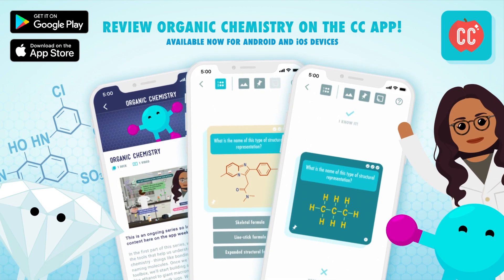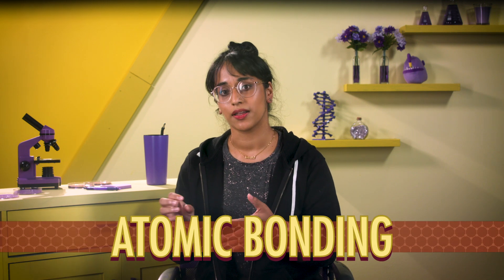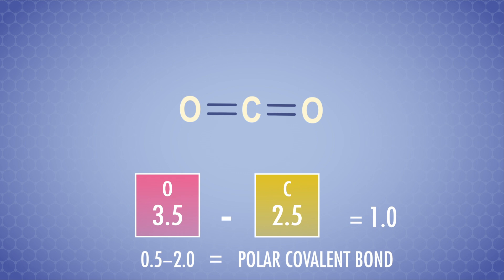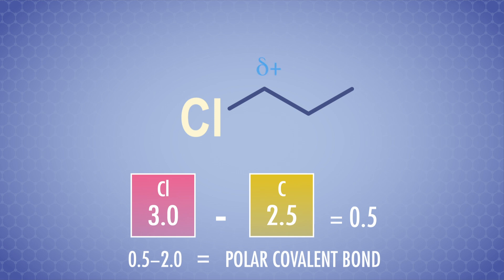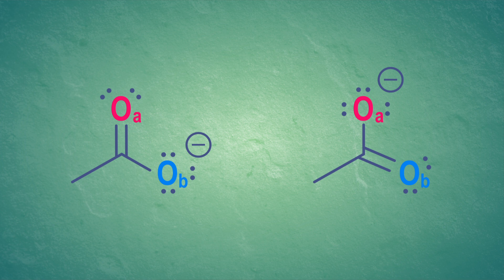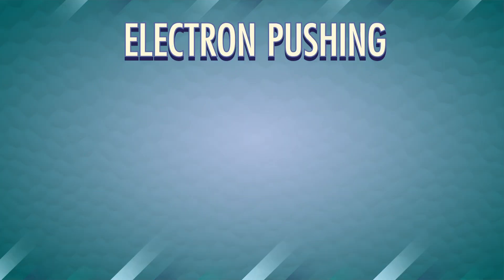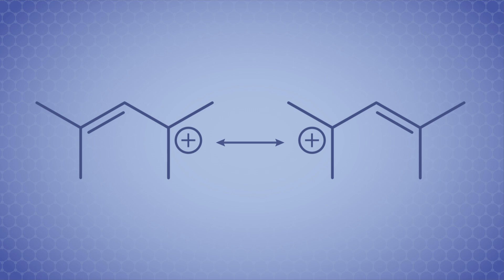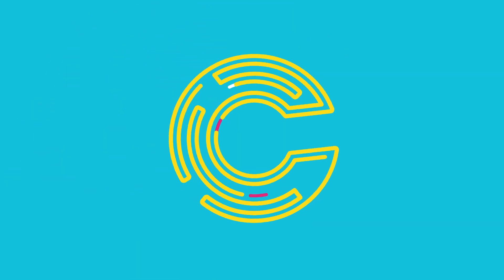Polarity, Resonance, and Electron Pushing: Crash Course Organic Chemistry #10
We’ve all heard the phrase “opposites attract.” It may or may not be true for people, but it’s definitely true in organic chemistry. In this episode of Crash Course Organic Chemistry, we’re learning about electronegativity, polarity, resonance structures, and resonance hybrids. We’ll practice a very important skill for this course that will help us avoid a lot of memorization in the future: electron pushing. It’ll be a lot of trial and error at first, but we all start somewhere!

Episode Sources:
 “THINK BIG!  Must the molecules of life always be Left-Handed or Right-Handed?”  Smithsonian Magazine.
 Spinoff 2004 - “A NATURAL WAY TO STAY SWEET”, NASA.